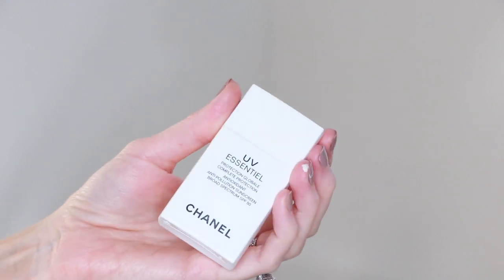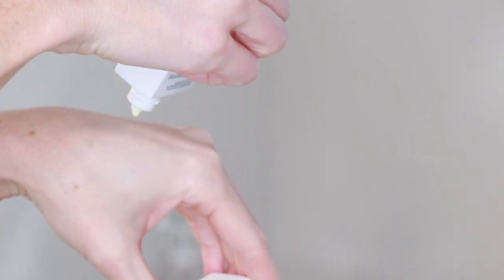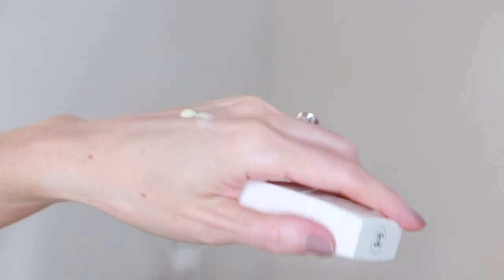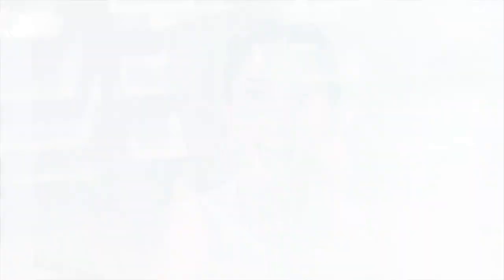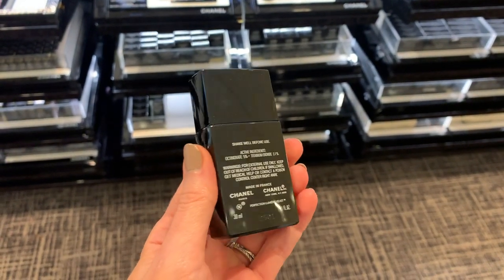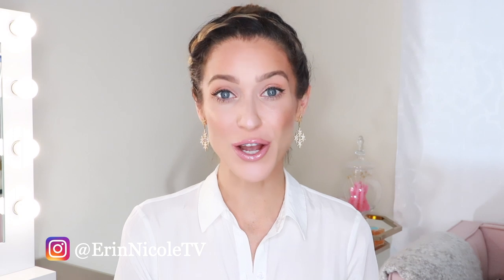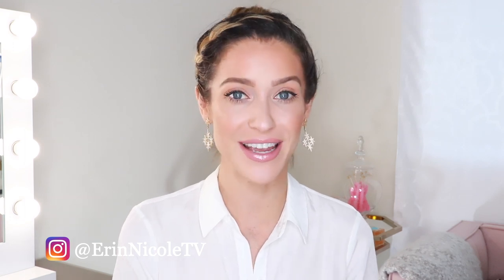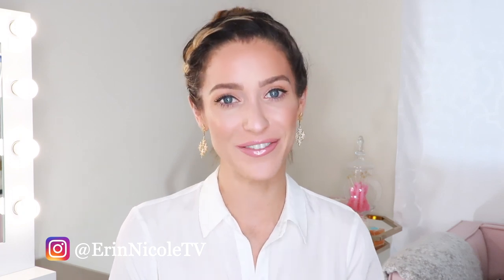CHANEL UPDATES: PERFECTION LUMIERE VELVET DISCONTINUED?! NEW LE LIFT SKINCARE & UV ESSENTIAL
Hey Beauties,
I wanted to create a video to talk about some big changes coming to Chanel products. It is perfectly normal for a brand to repackage, reformulate and update their products and I wanted to clarify the changes being made. I hope you find this video helpful!

Erin xx

NEW PRODUCTS:
Le Lift cream
UV Essential
Le Lift serum: coming soon
Le Lift hand cream: coming soon
Ultra Le Teint Velvet: coming soon
Perfection Lumiere Velvet

MAKEUP PRODUCTS:
CT Magic Foundation
CHANEL concealer
Loose powder
Gold dust bronzer
Signature de CHANEL
Brow sculptor
Dancefloor princess

FAVORITE RETAILERS:
Neiman Marcus

MY EQUIPMENT & BACKGROUND
Vanity chair
Vanity mirror
Bar cart